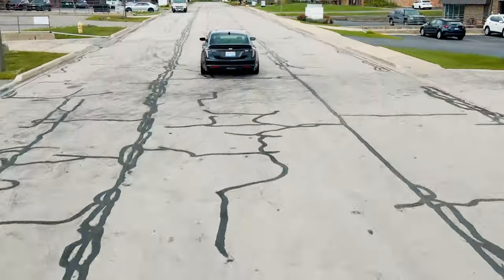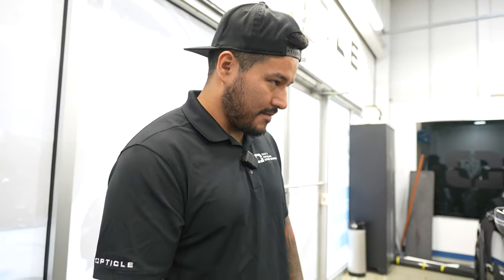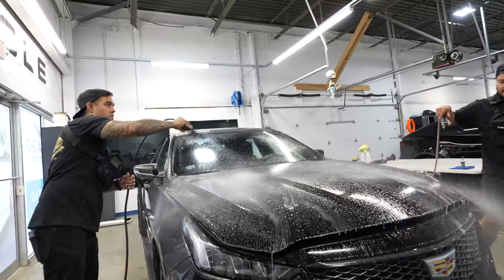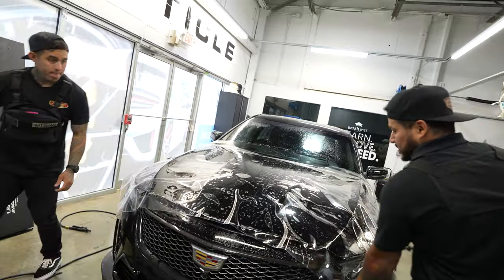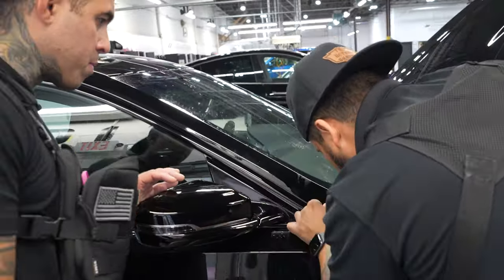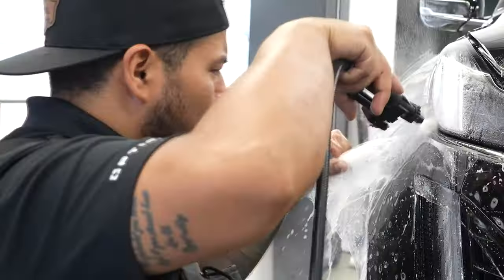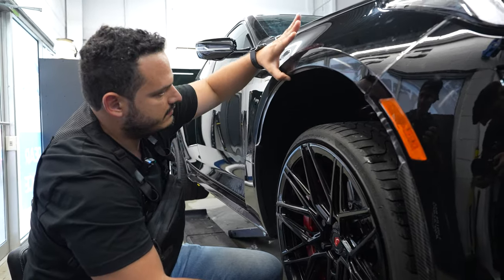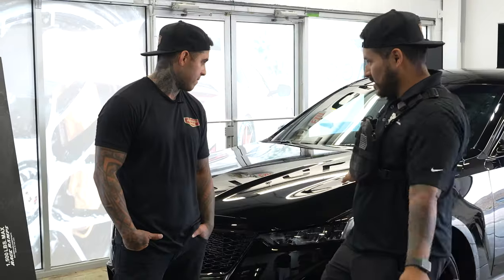Can We Wrap This Cadillac BLACKWING In 2 Hours? | Paint Protection Film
Kodie Histman from @thedetailshoppe4647  in Grand Haven, Michigan, brings his brand new CT5-V BLACKWING down to Chicago Auto Pros to have his car protected by OPTICLE DEFENSE. There's only one way to do it right, where Quality Is King - Chicago Auto Pros.

Check out the DETAILWISE ACADEMY to get in depth, hands on training in DETAILING, PPF & TINT, and BUSINESS

Get a FREE quote on DETAILING, WINDOW TINT, PAINT PROTECTION FILM, VINYL WRAP or CERAMIC COATING

CONTACT CHICAGO AUTO PROS!

2 LOCATIONS

GLENVIEW:
2075 Johns Court
Glenview, IL 60025

LOMBARD:
207a Eisenhower Lane S.

Hours: Mon - Fri
8 AM - 6 PM